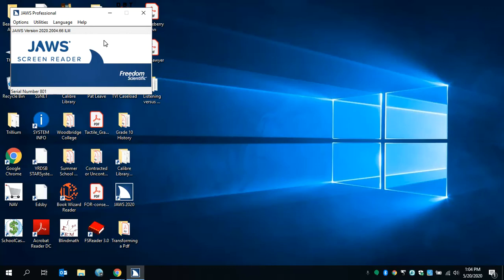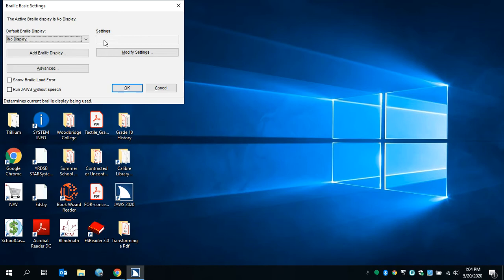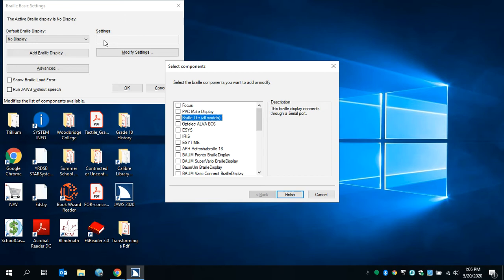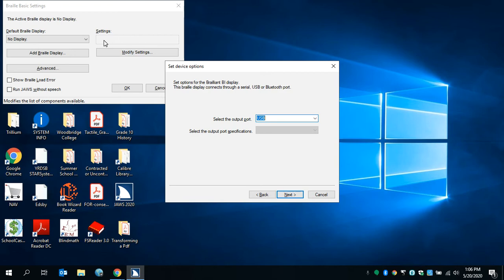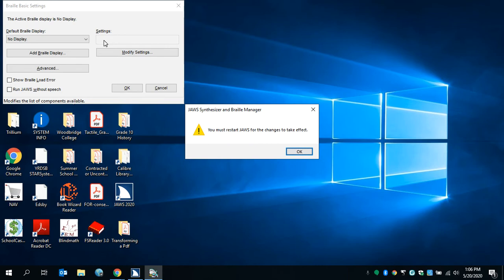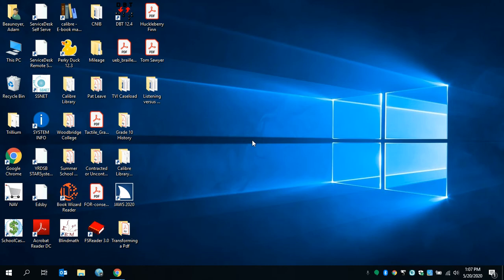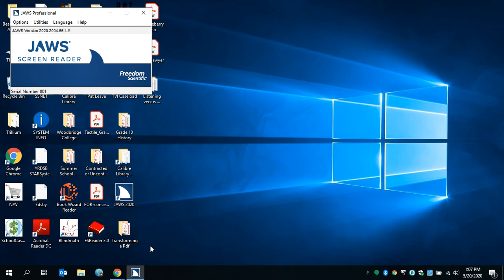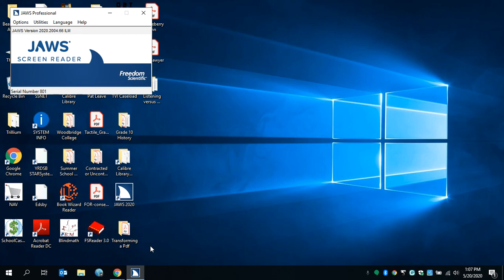Connecting a Braille display to a laptop running Jaws